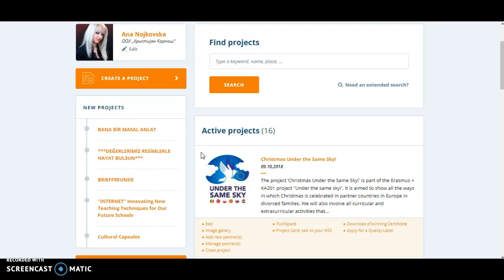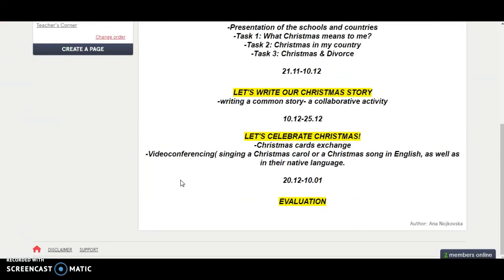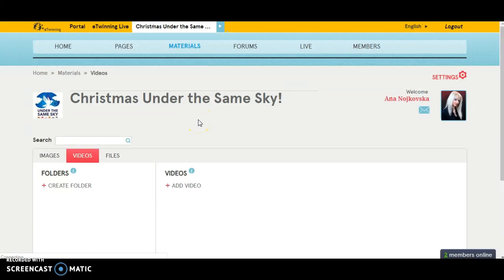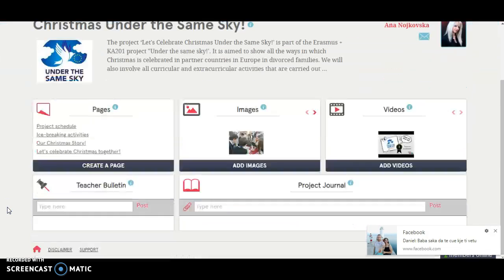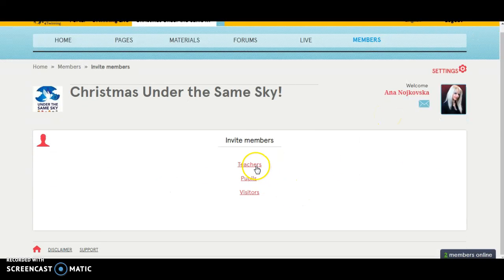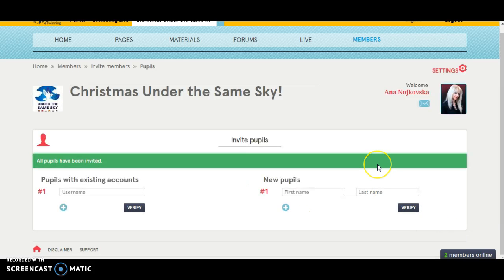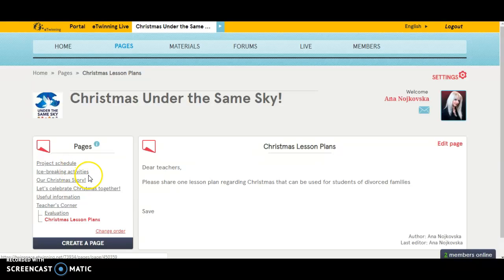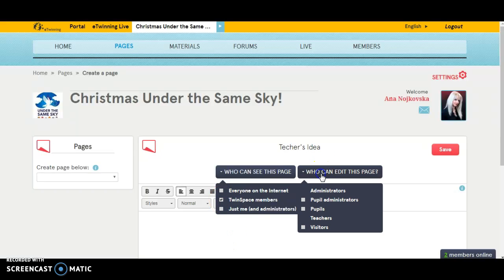Christmas Under the same sky